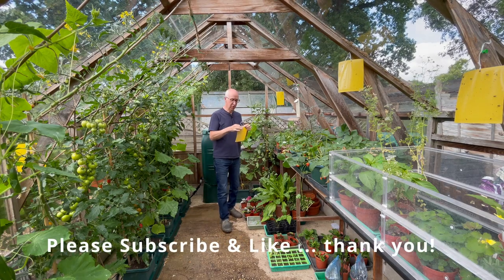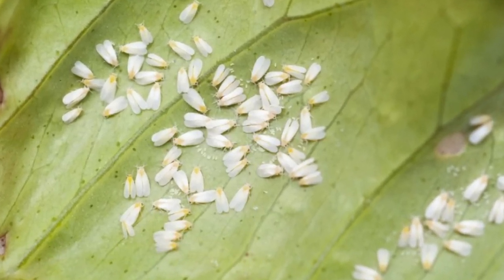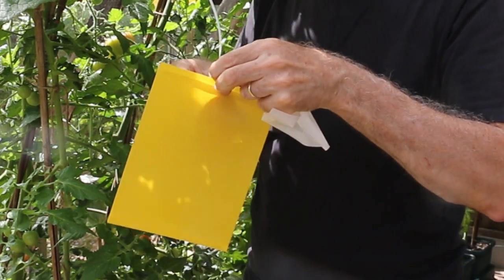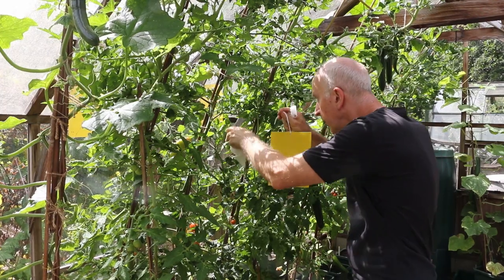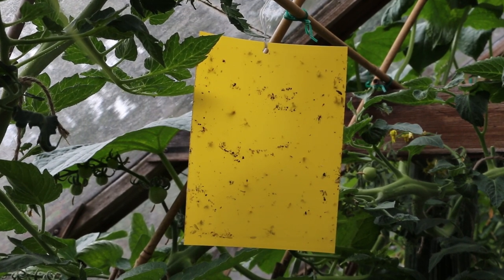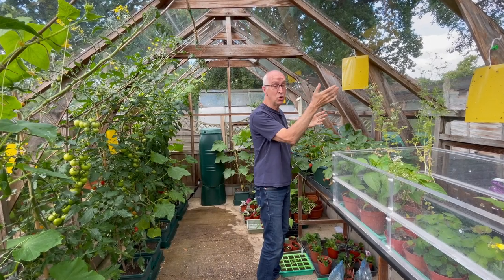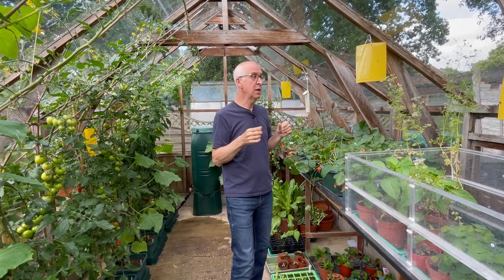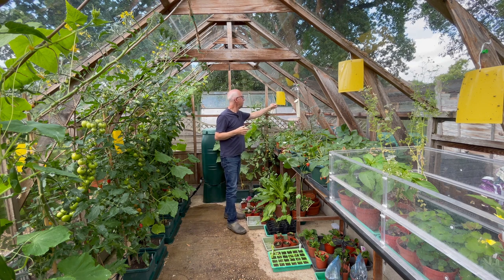STICKY TRAPS TO CONTROL WHITEFLY – Best way to control flying greenhouse pests without spraying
Say goodbye to whitefly … the organic way
In this video I explain my ‘tried and tested’ way to keep greenhouse plants free from whitefly free without needing to spray with pesticides.